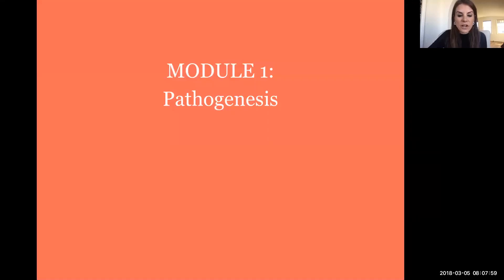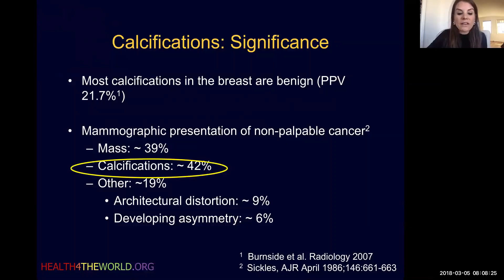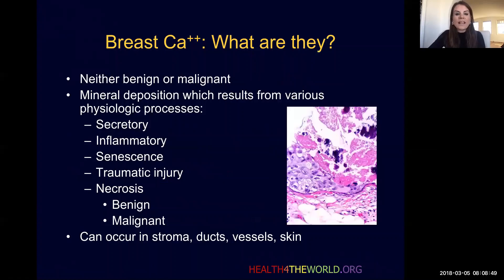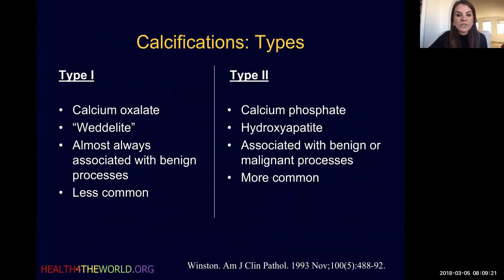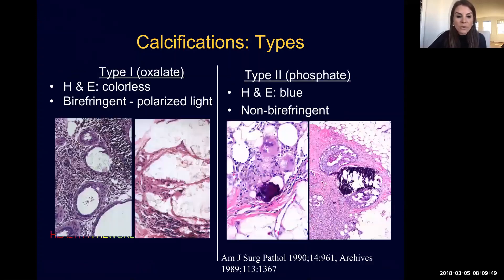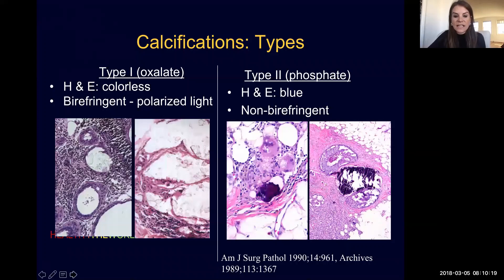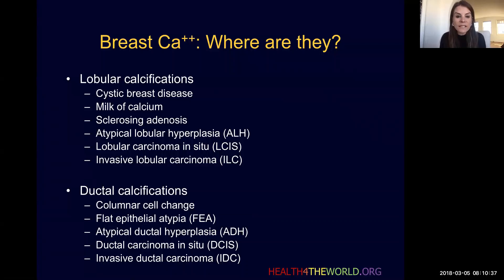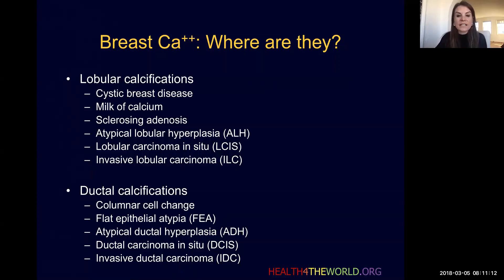Breast Imaging Calcifications - module 1 | Health4TheWorld Academy